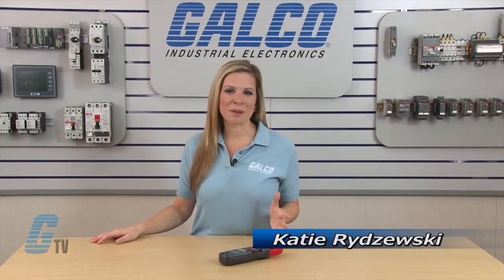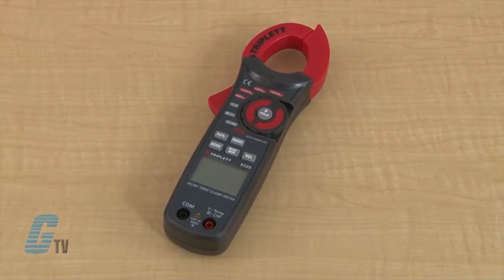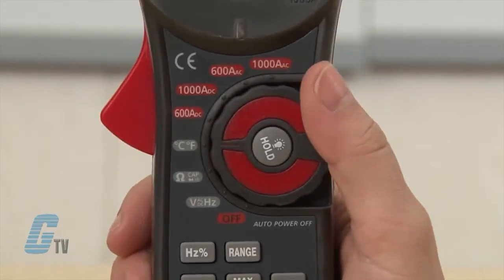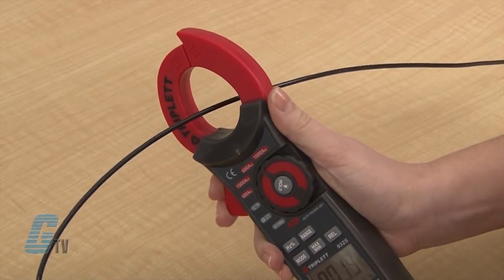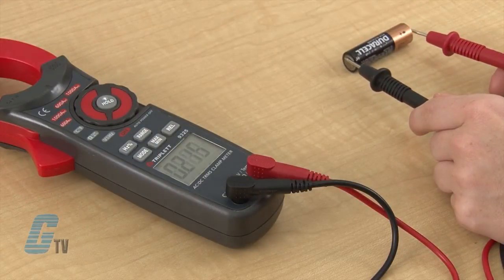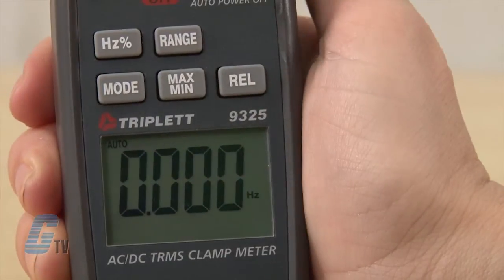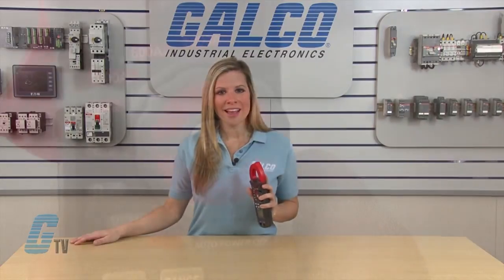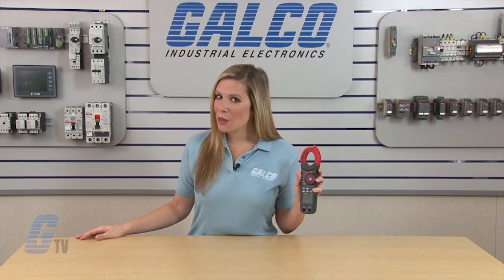Triplett 9325 Clamp On Meter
Triplett 9325 Clamp On Meter presented by Katie Rydzewski for Galco TV.

9325 Series Features:
-    True RMS Measurements
-    6000 Count Display
-    AC/DC Current Measurements up to 1000A
-    Backlit Display
-    Low Battery Indicator
-    Temperature, Capacitance, Resistance, and Frequency Ranges
-    Non-Contact AC Voltage Detector
-    Shock Absorbing Case
-    Overload Protection
-    Double Insulated
-    Voltage Range up to 600V